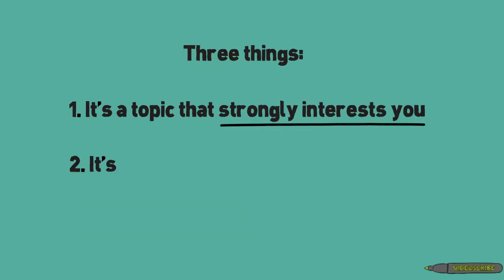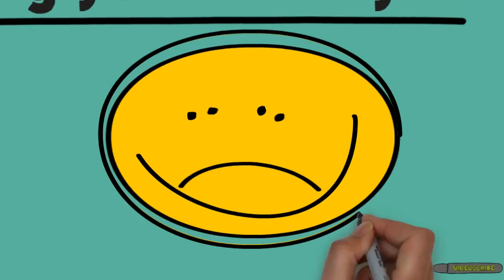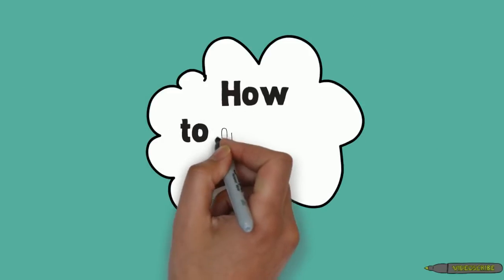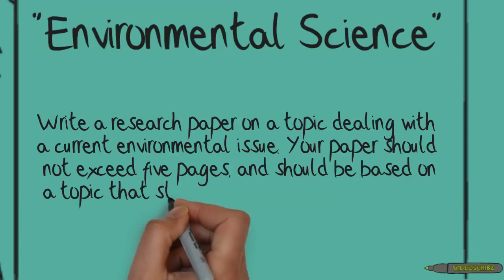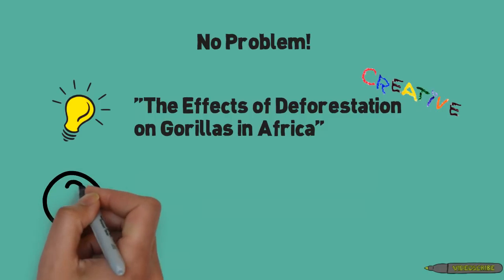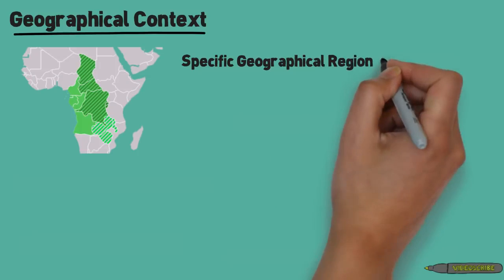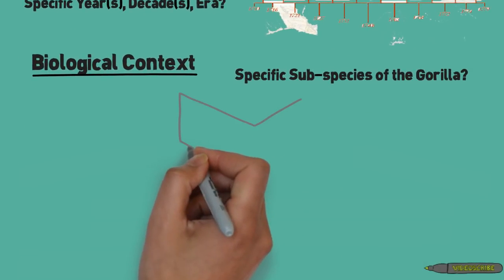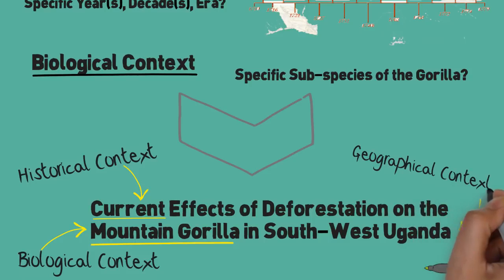How to Develop a Good Research Topic